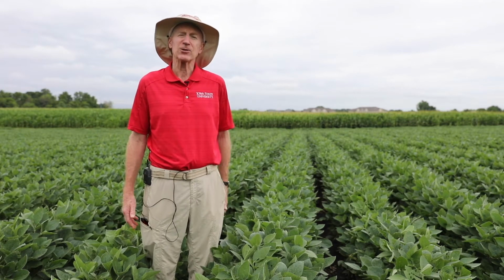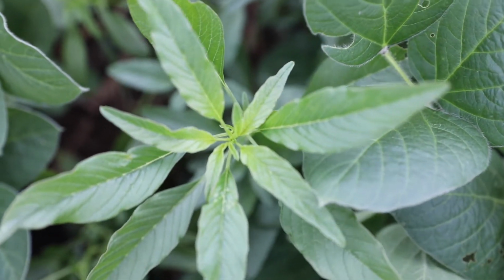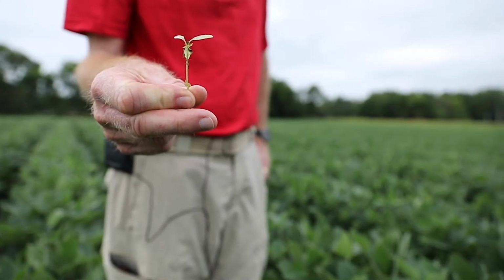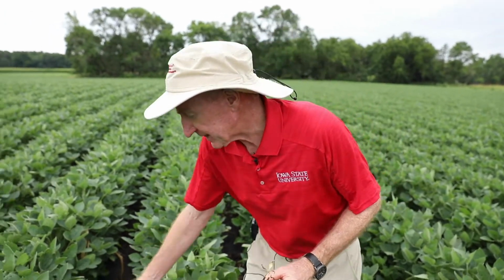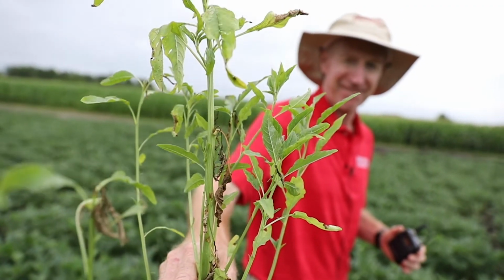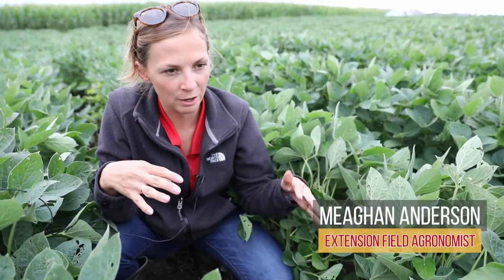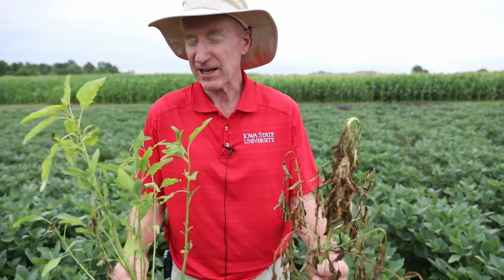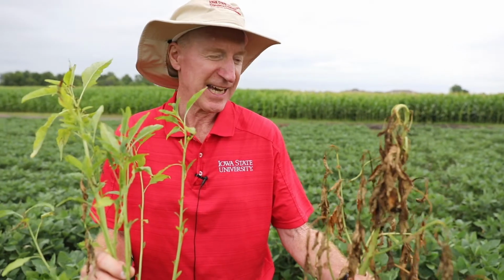Late Season Scouting for Weeds (Those Pesky ESCAPES!)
In this video weed specialist Bob Hartzler takes us to a field to show us how some of those pesky weeds can escape your herbicide programs!